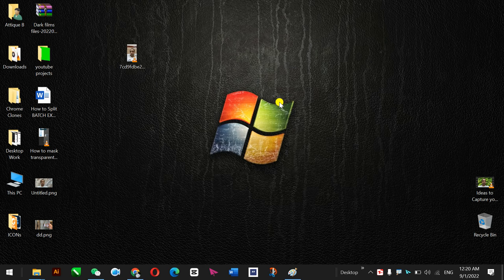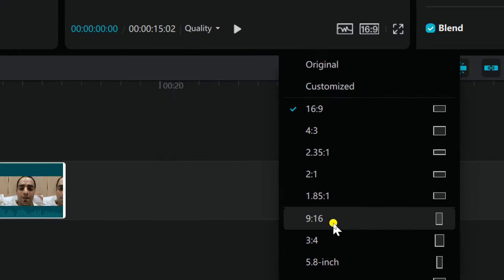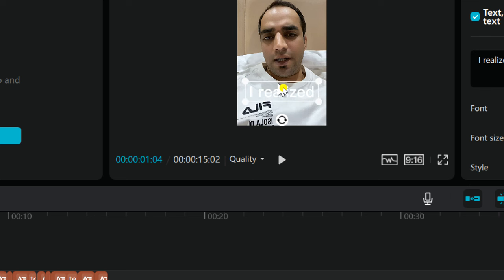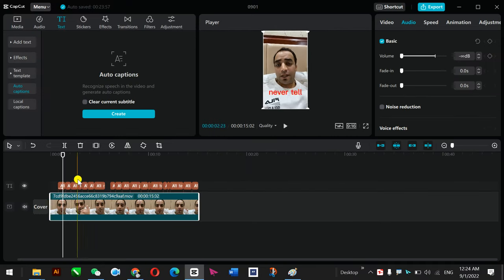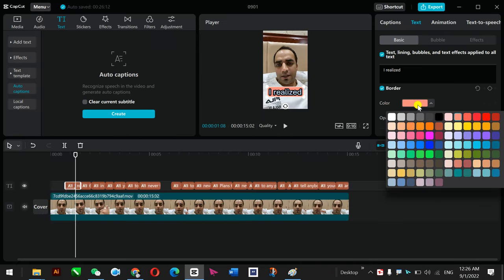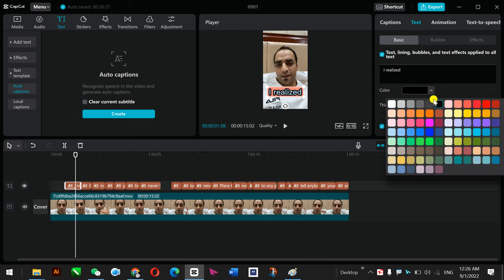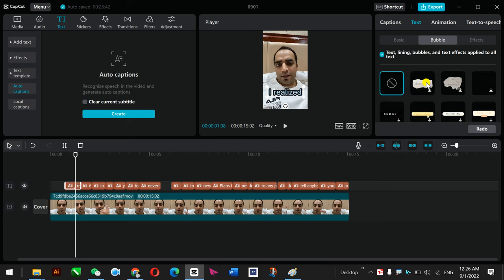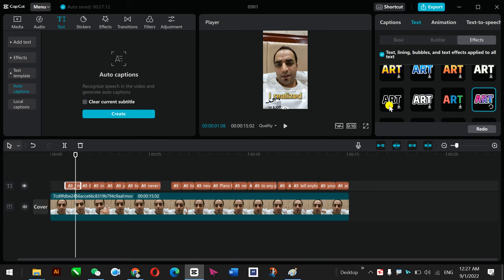How to Edit YouTube Shorts, TikTok, and Reels in CapCut PC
In this tutorial, we'll show you how to edit and create YouTube Shorts, Reels, and TikTok videos in CapCut PC. Whether you're new to video editing or an experienced pro, this tutorial is perfect for anyone looking to create engaging and attention-grabbing content for these popular platforms.

We'll guide you step-by-step through the process of creating and editing your videos, covering everything from trimming and splicing clips to adding text, music, and effects. With our help, you'll be able to easily create professional-quality YouTube Shorts, Reels, and TikTok videos that stand out from the crowd.

So if you want to learn how to edit and create YouTube Shorts, Reels, and TikTok videos in CapCut PC, don't miss this tutorial! Watch now and start creating amazing content today!

👉If you are tired of using your mobile phone to edit your videos for YouTube Shorts, Reels, TikTok videos, and Insta Stories in Capcut Windows PC, then this video is probably gonna help you.

This step-by-step- tutorial will help you understand how to edit and make YouTube shorts, Reels, TikTok videos, and Insta stories on CapCut Windows PC. The procedure to create your videos for different social media platforms is quite simple and easy.